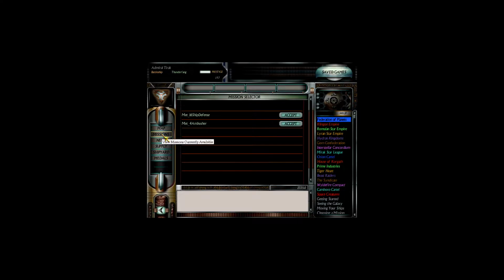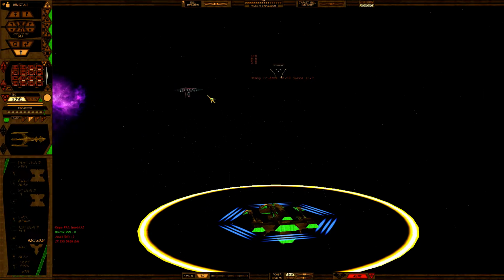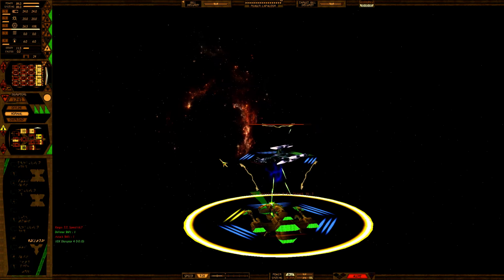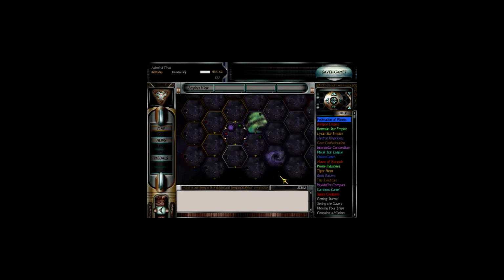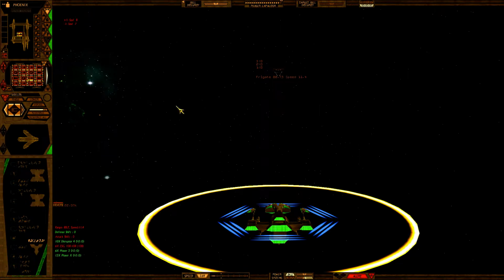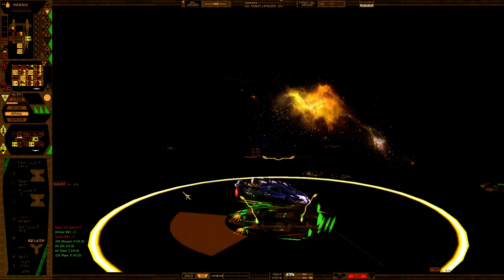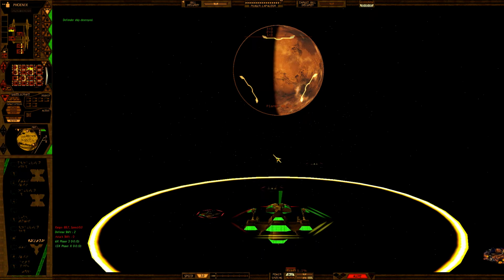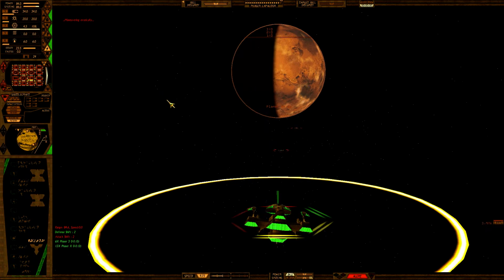Let's Play: SFC:OP+ Season 11x38 "Target Priorities"